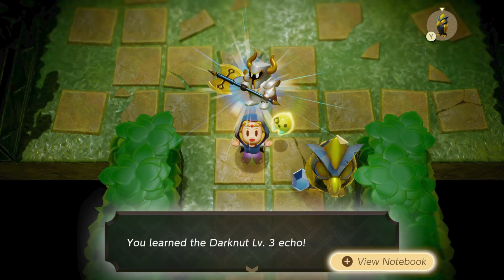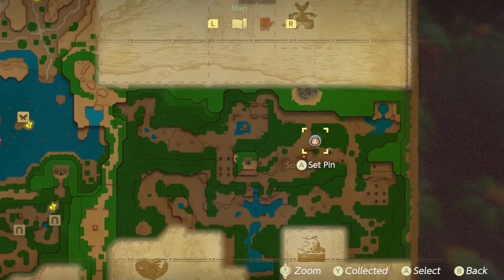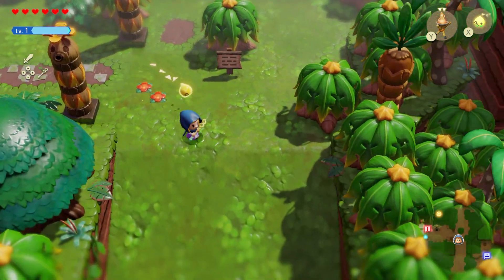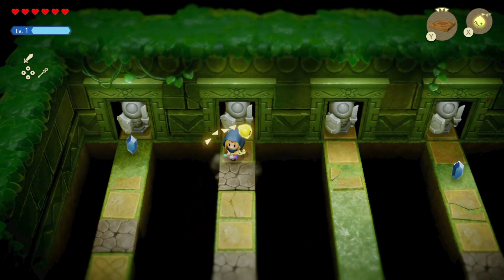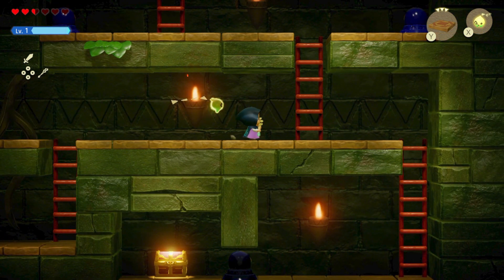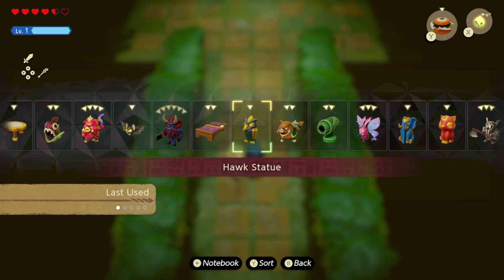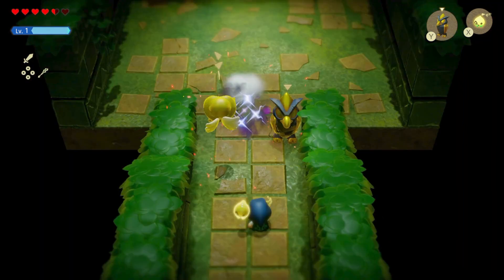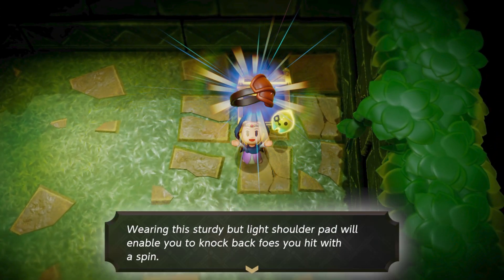(GET EASY!) How to Get the DARKNUT ECHO + SPIN BRACE in The Legend of Zelda: Echoes of Wisdom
(GET EARLY!) How to Get the DARKNUT ECHO + SPIN BRACE in The Legend of Zelda: Echoes of Wisdom